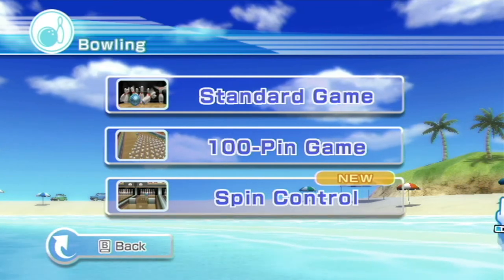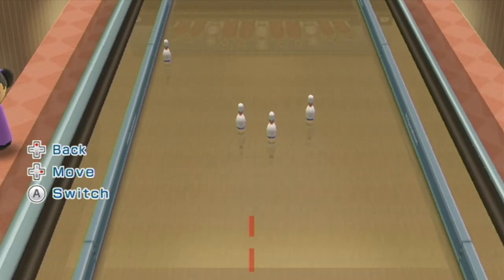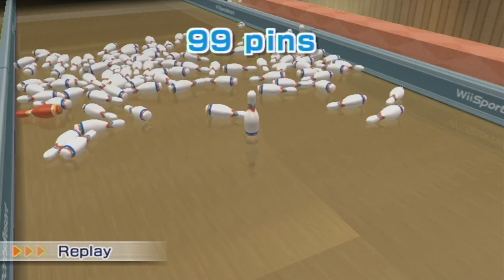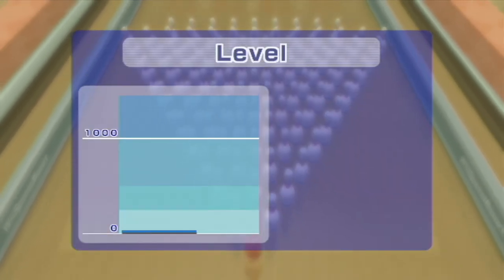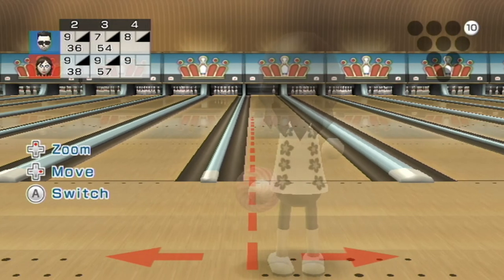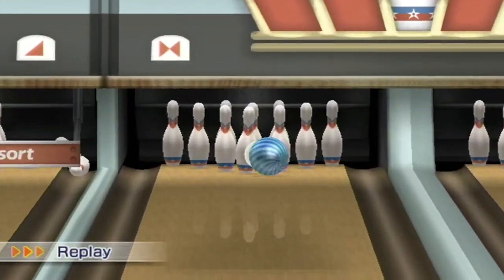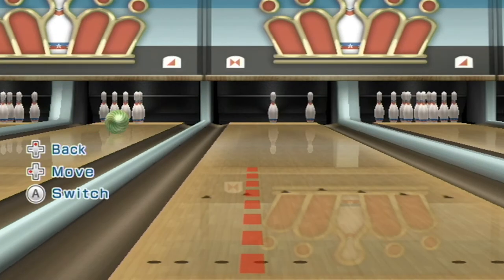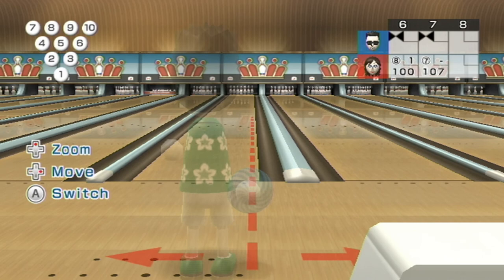Wii Sports Resort Bowling by Nintendo 2009 - 100 Pin and Standard Game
Hey, everybody, welcome back! It's been a few years, but today we fired up Bowling in Wii Sports Resort. We played the 100-Pin game first and then a few strings of standard bowling.